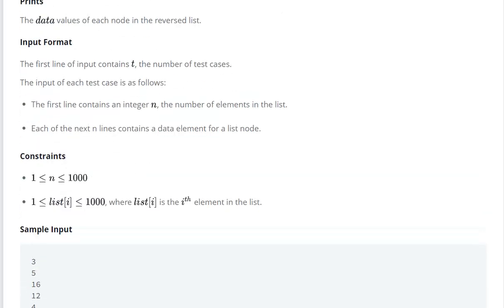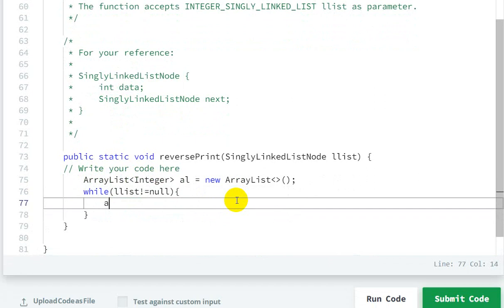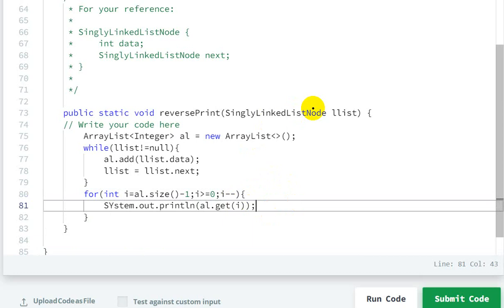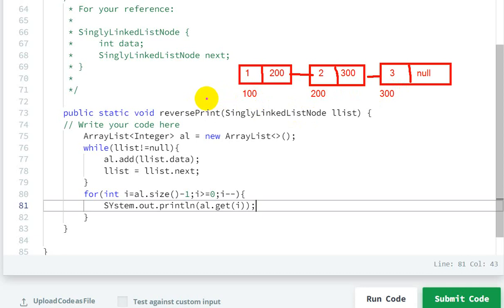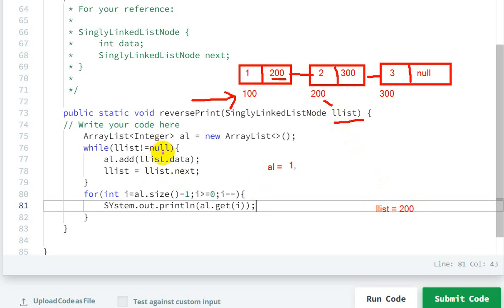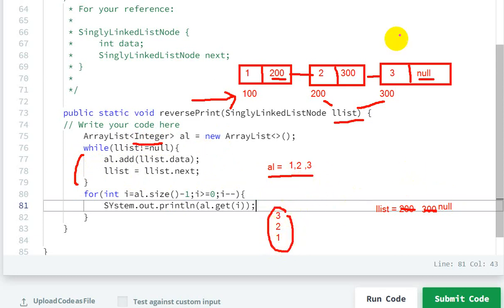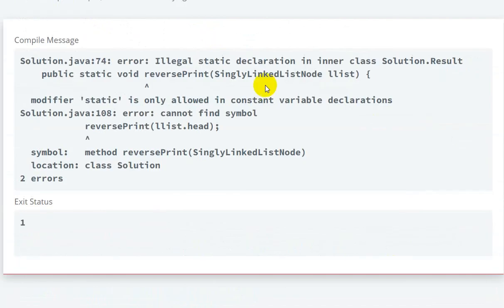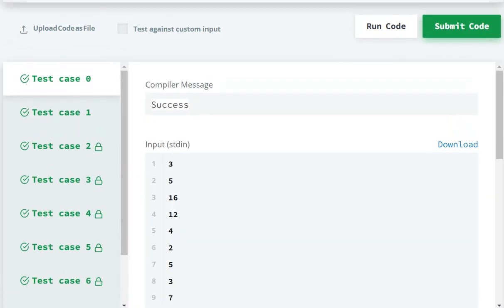Print in Reverse Hackerrank Solution - java 8| Hackerrank Data Structures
Print in Reverse Hackerrank Solution - java 8